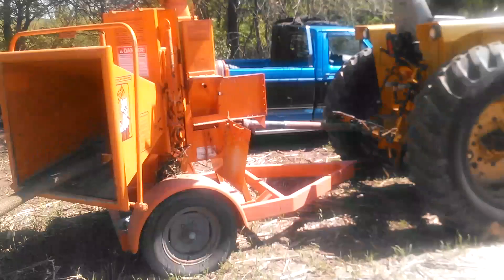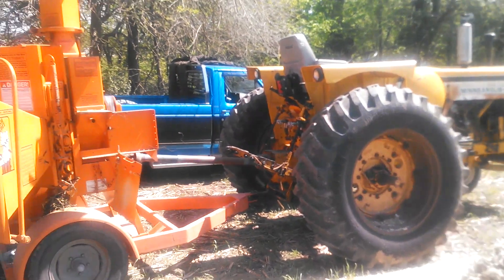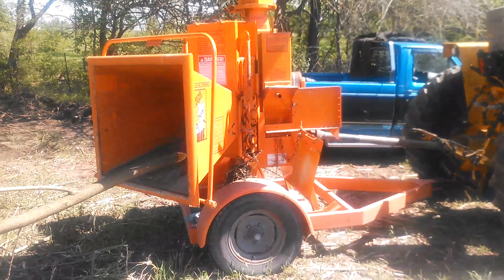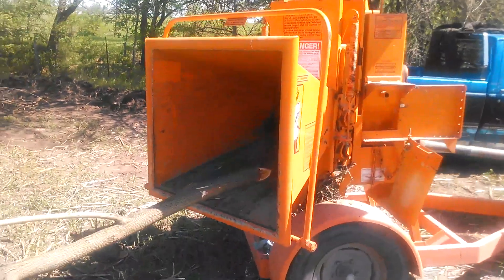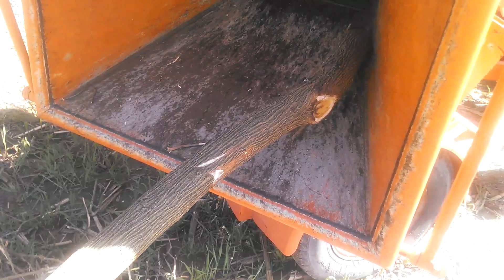Minneapolis Moline M670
Chipping limbs with M670